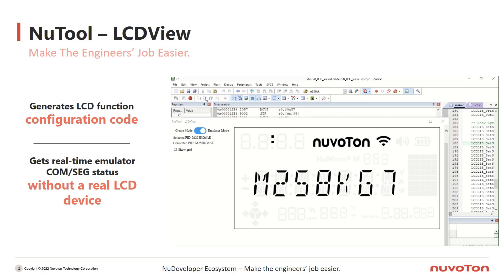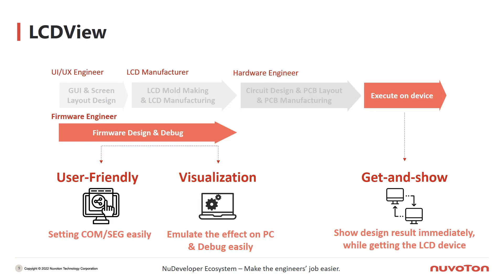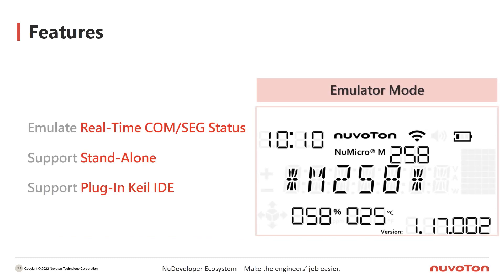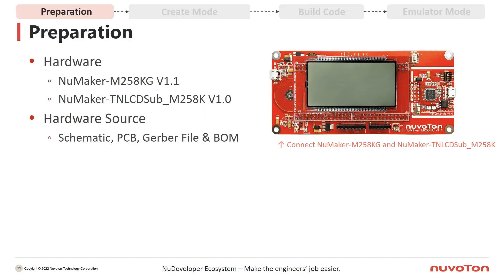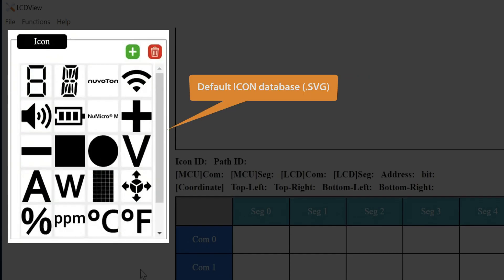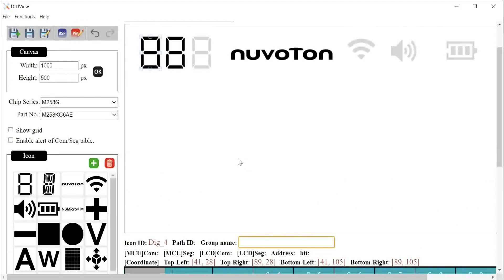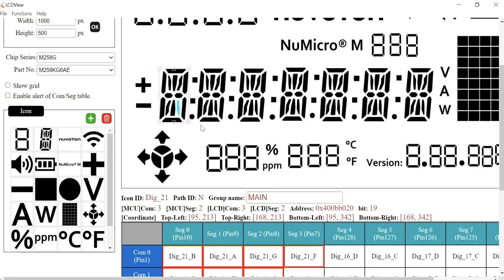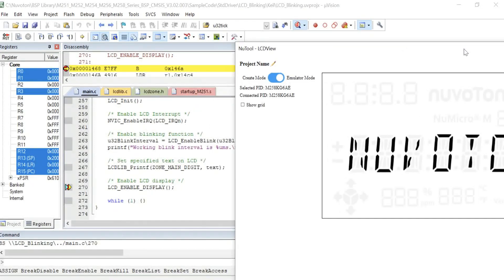Introduction and User Guide for LCD software development tool - NuTool - LCDView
NuTool-LCDView is a software tool designed to assist in the development of COM/Segment LCD. This tool can directly generate LCD configuration code and provide developers with real-time LCD display effects on the PC without the need for a physical screen. LCDView allows developers to simulate, debug and complete LCD project development more easily and quickly.